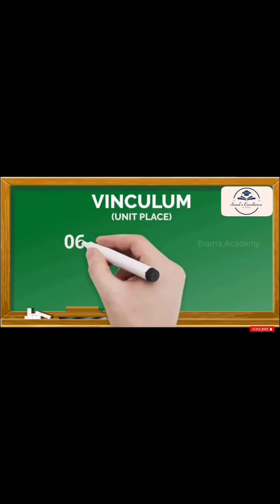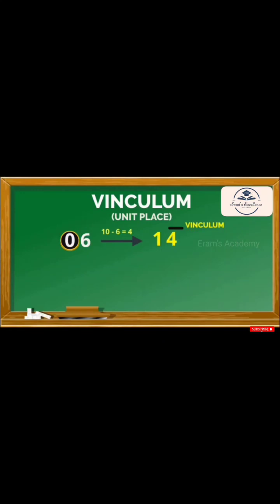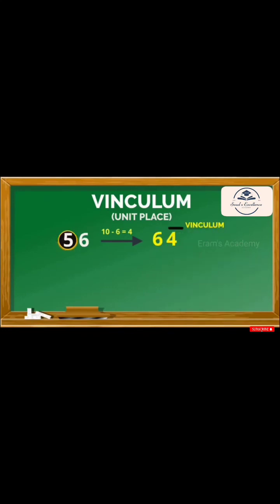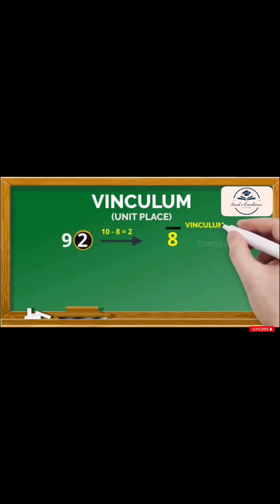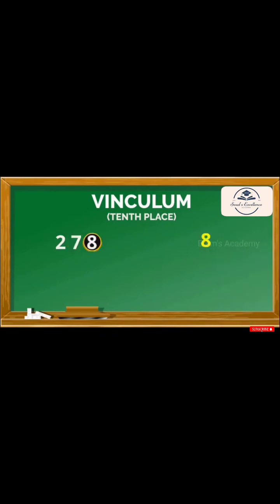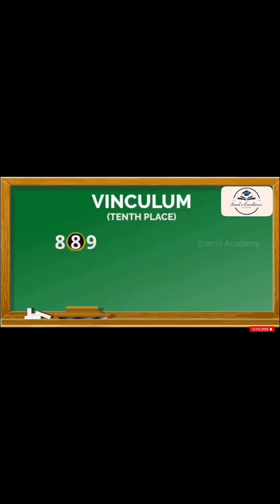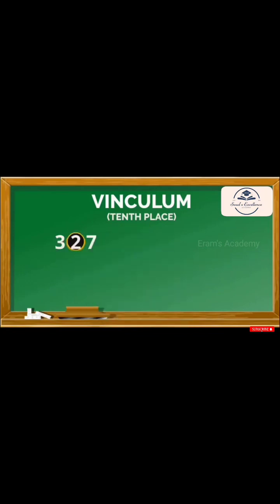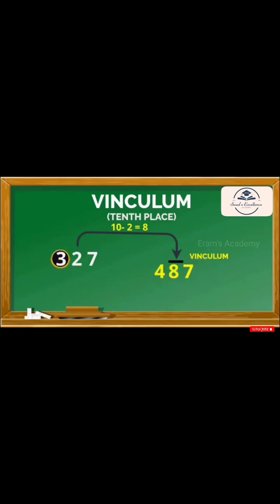advance vedic mathametic / vedic maths multiplication/vedic maths / vedic maths tricks/ chapter 2